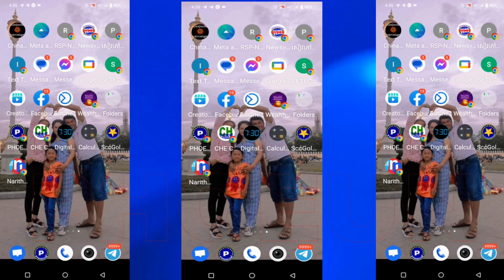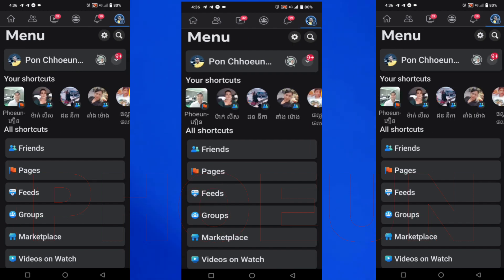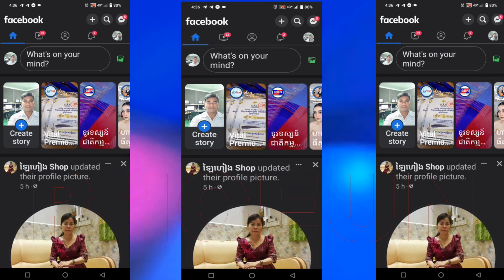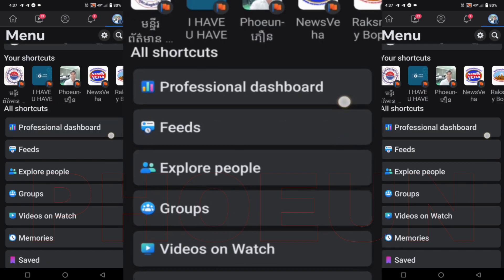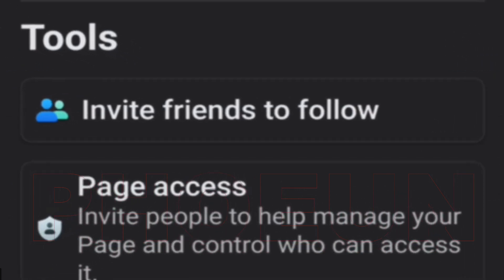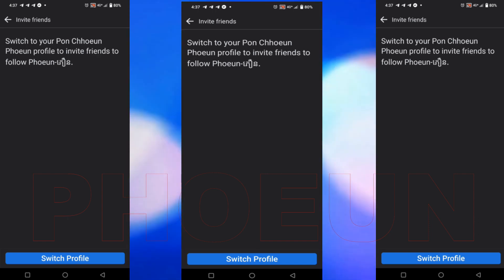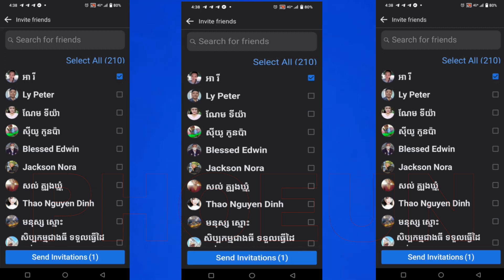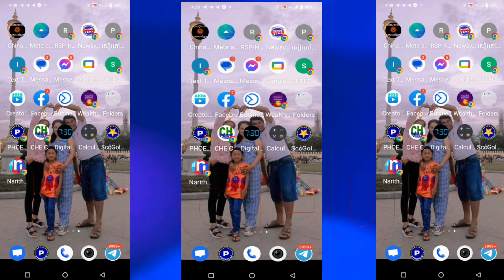How to Invite friends to follow page, Switch Now, Send Invites, Follow Page on phone